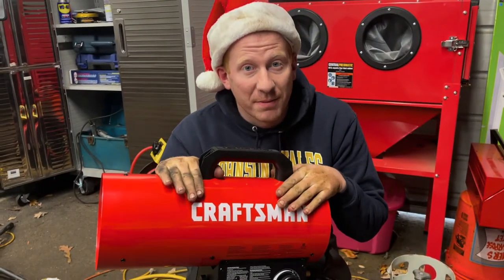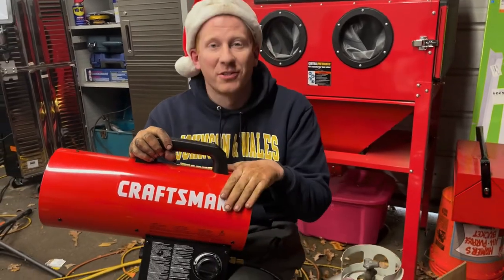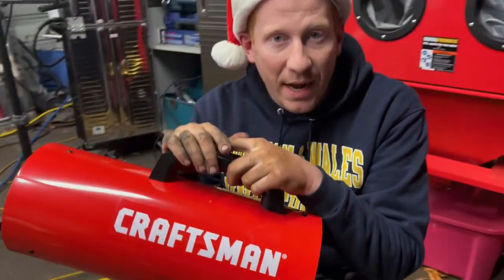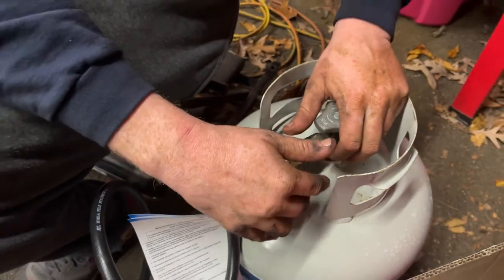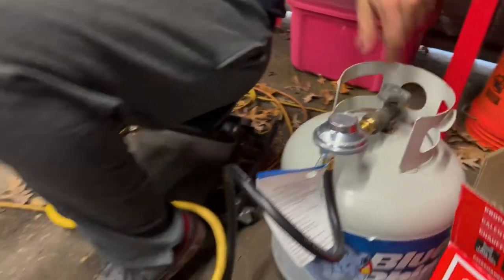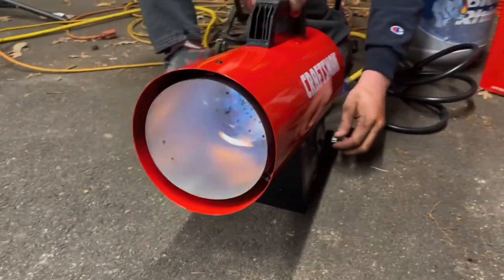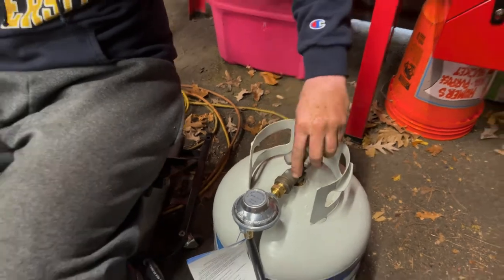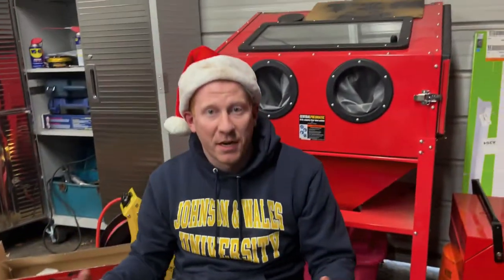Craftsman 60,000 BTU Propane Heater Set Up And Review!!!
Happy Wednesday!! Today is another view day for a review we picked up and bought for our project, so we didn't freeze.

Use the link to help us out